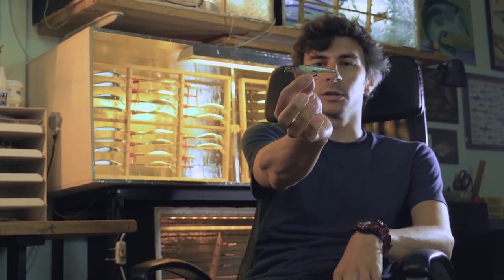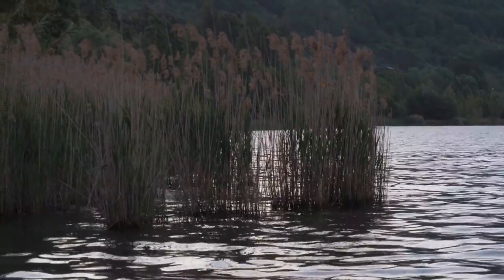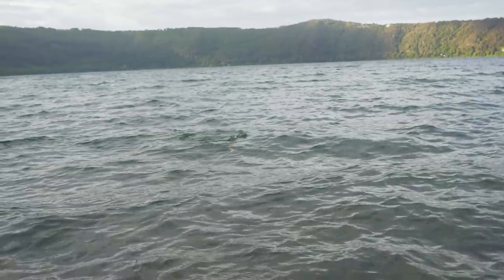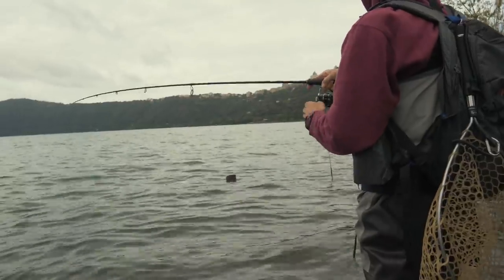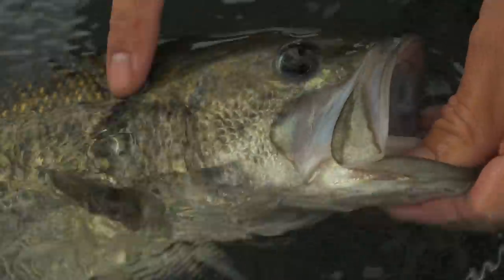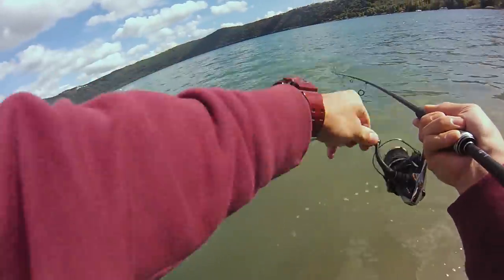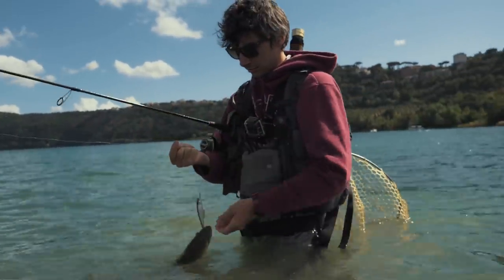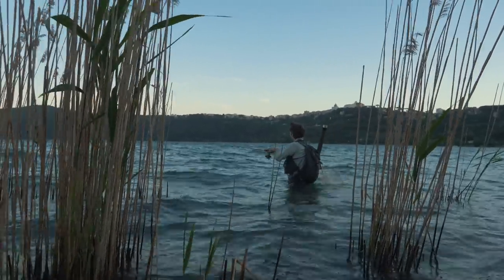Bass a Topwater in Lago Vulcanico - Fishin' Around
Chapter 1
Federico Marrone va a pesca di black bass in wading in un famoso lago vulcanico del centro italia.
La sfida sarà quella di catturali utilizzando esclusivamente un WTD: L'Atherina BIG.

Extra content: Persici sole a mosca

Concept
Federico marrone
Emanuele quartarone

Starring
Federico Marrone

Shooting & Editing
Emanuele Quartarone

Musics
Giovanni Montefusco

Graphics
Maria Catalano